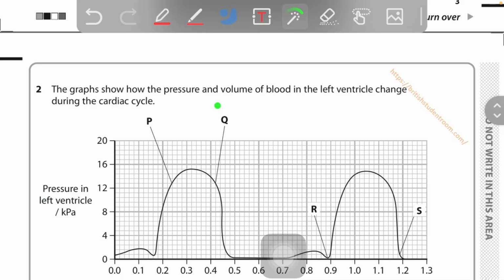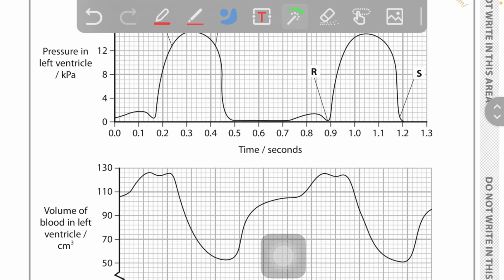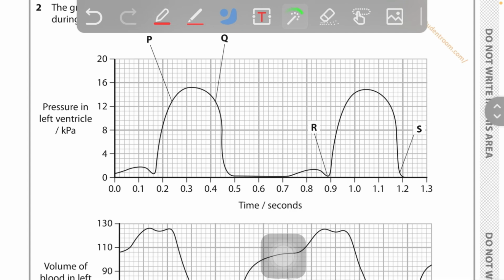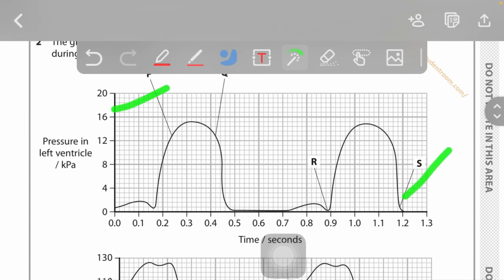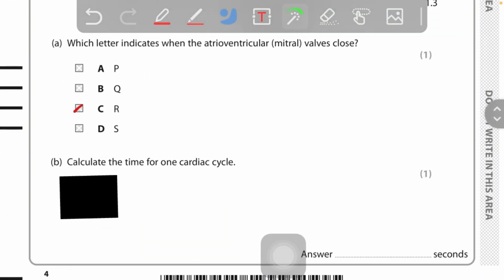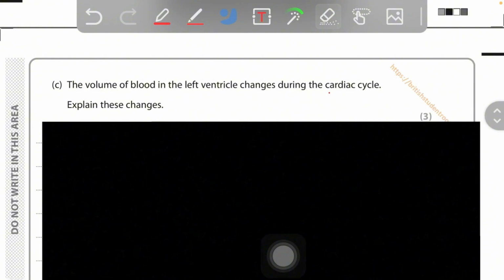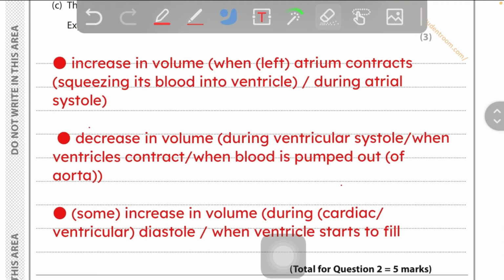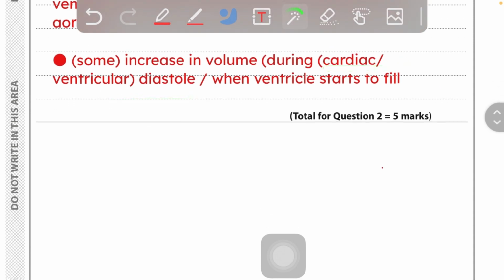A-level Biology| Unit-1| May-June 2023 Question paper | Question -2 | Transport in mammals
Biology Unit-1 question paper

Question 2
Transport in mammals
Heart
cardiac cycle